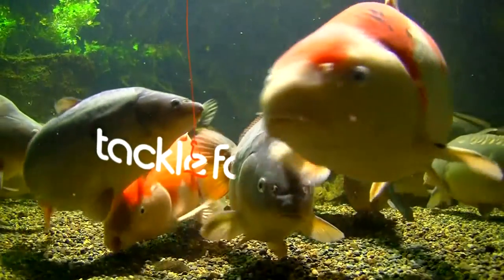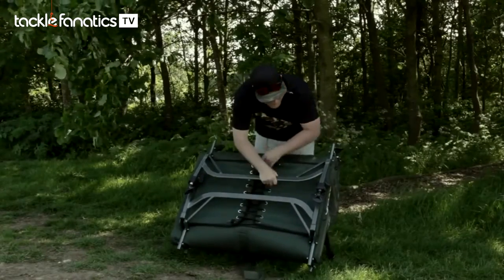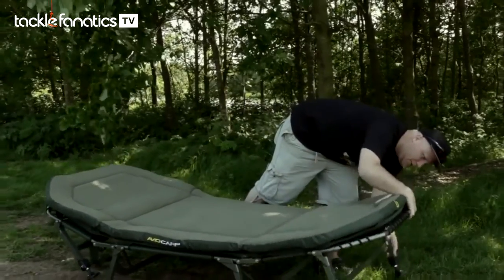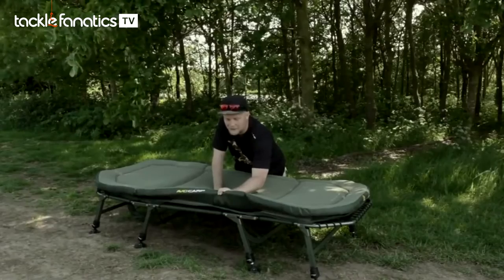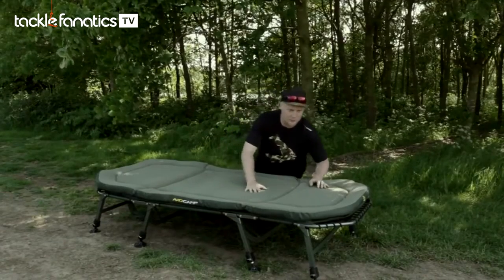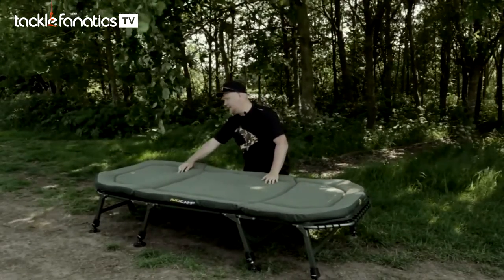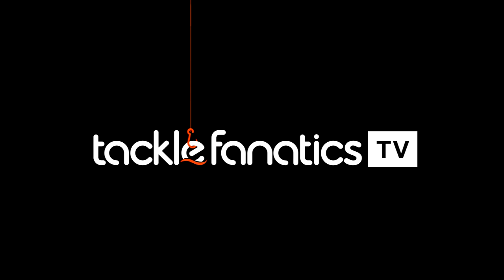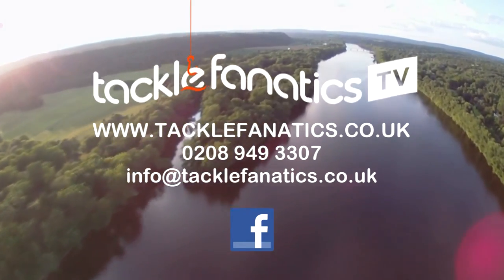Tackle Fanatics TV - Avid Benchmark X Bed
Check out the new Benchmark X from Avid.